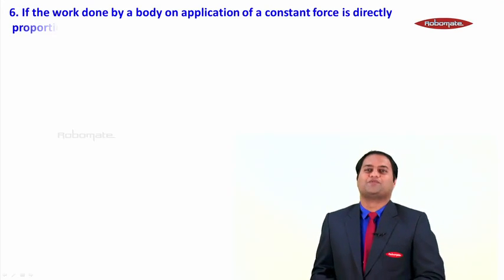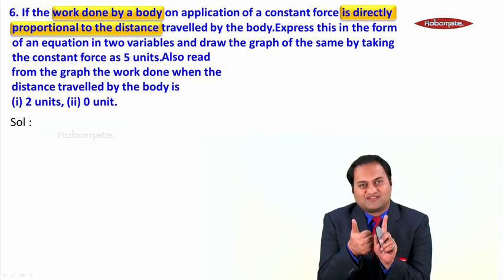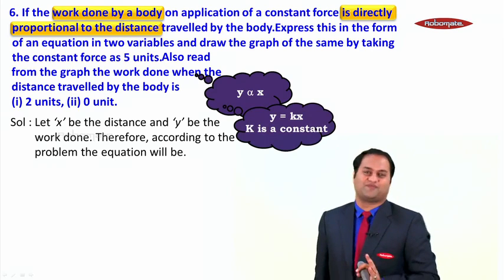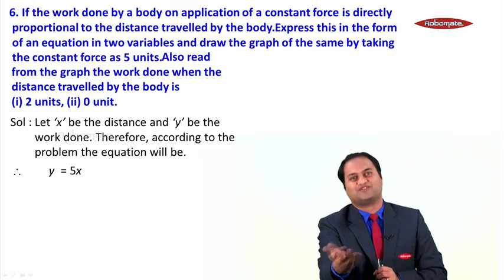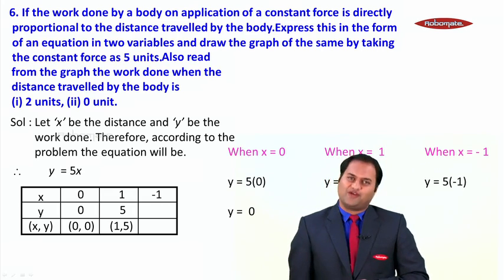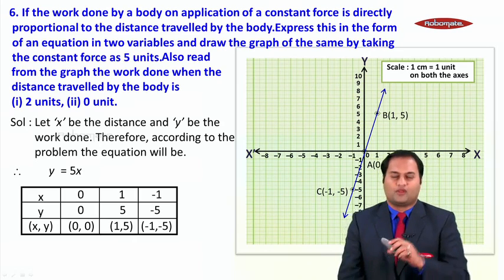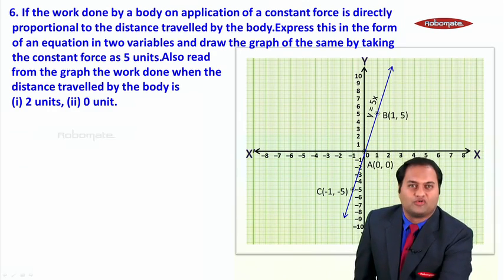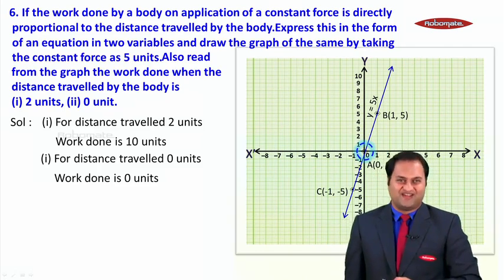Std IX - Algebra Linear Equations in 2 Variables